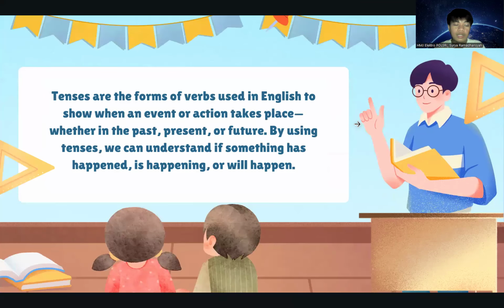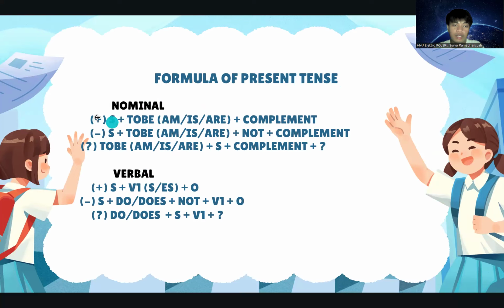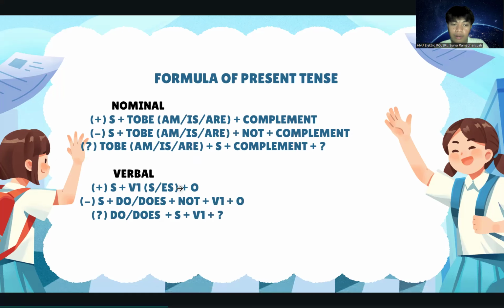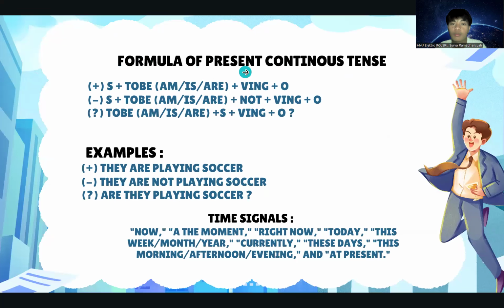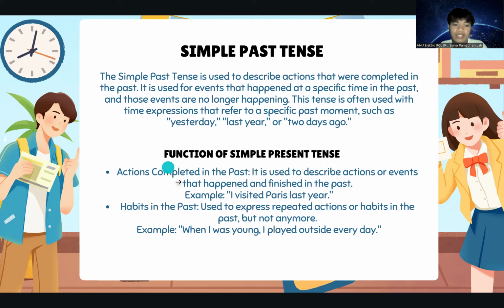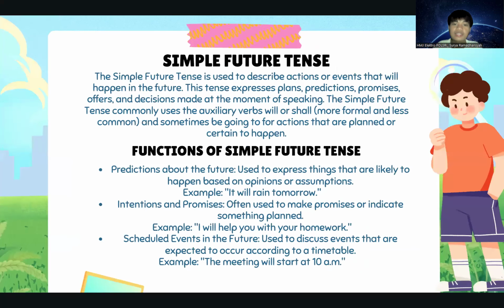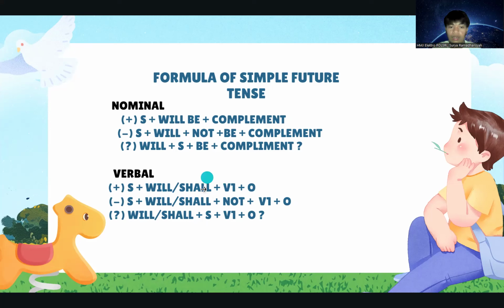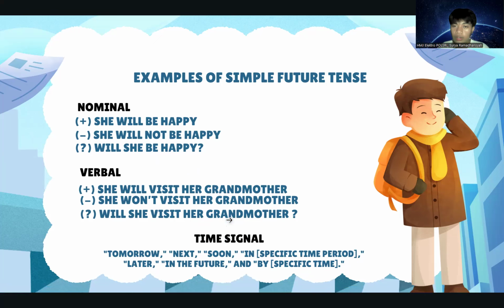TENSES (Bentuk Waktu) | M. Surya Ramadhansyah